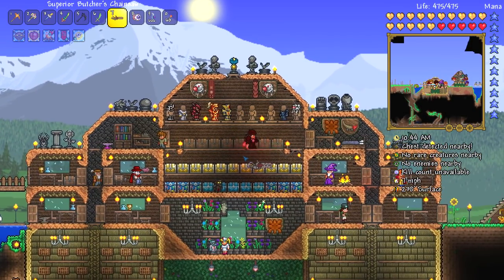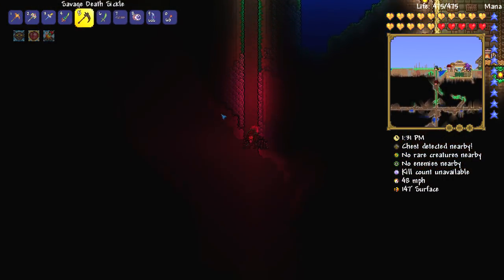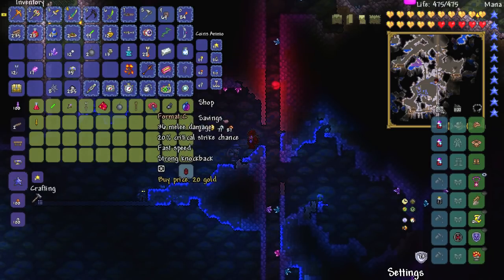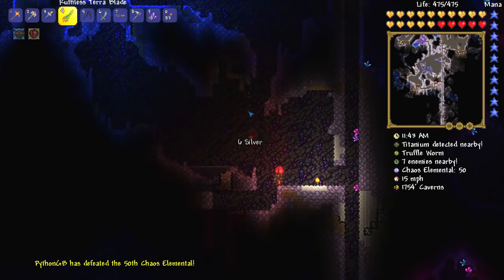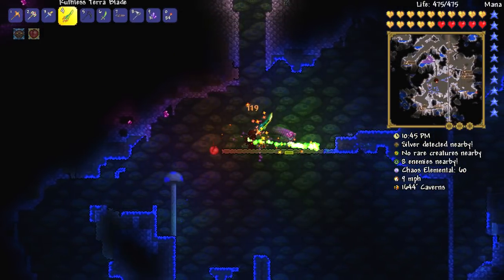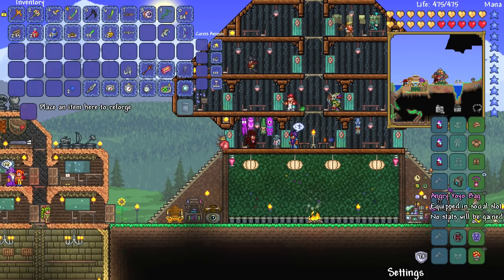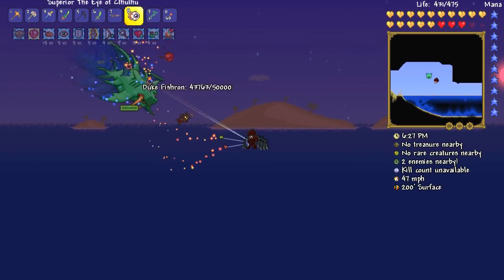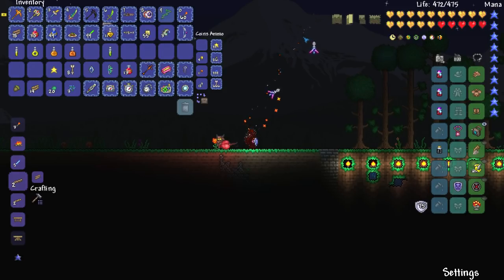Python Plays Terraria || Truffle Worms, Duke Fishron & Yoyo Bag! || Terraria 1.3 PC Let's Play [#28]